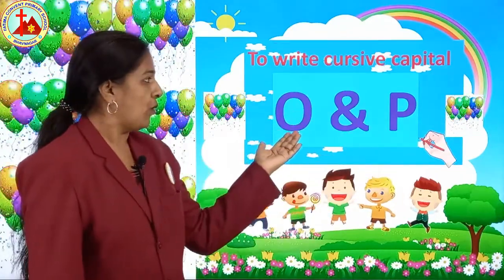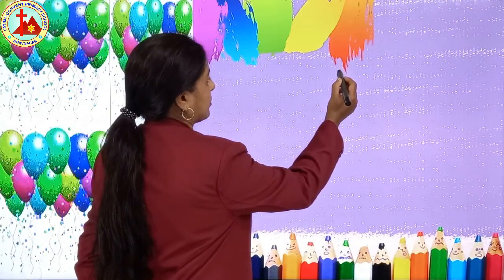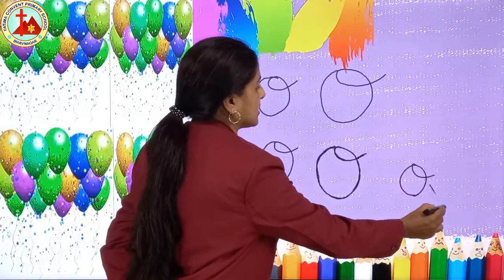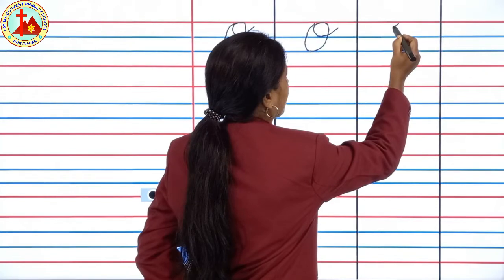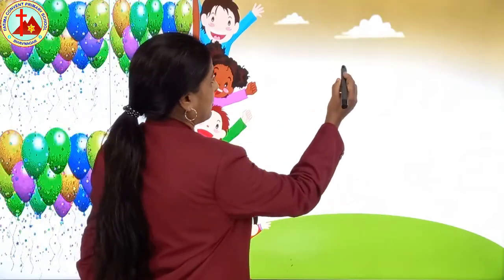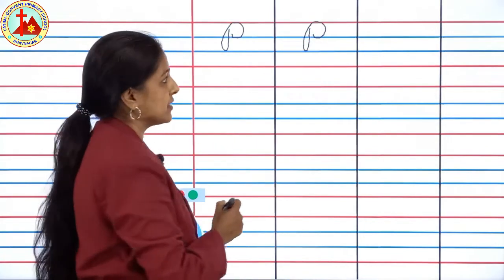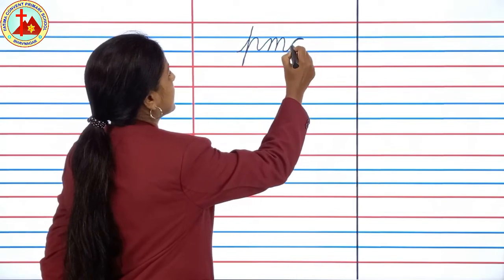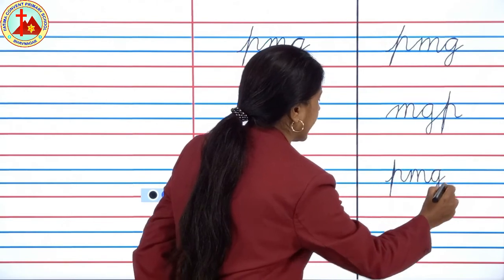Writing L K G Eng Med Cursive capital O & P, E Learning Mrs Sheetal